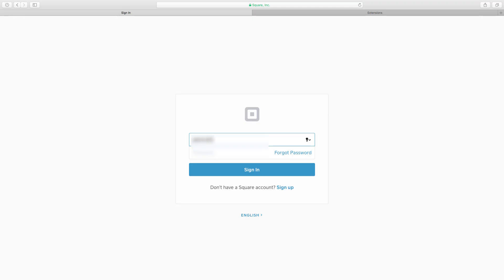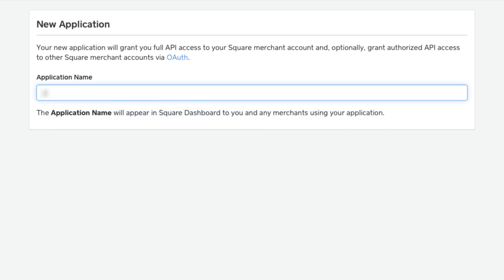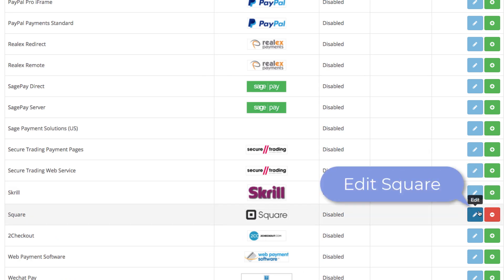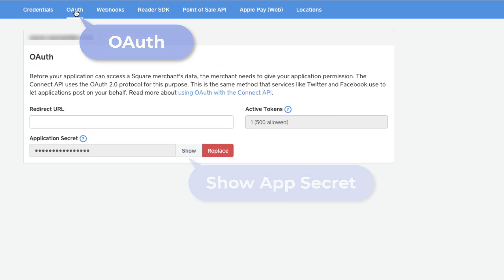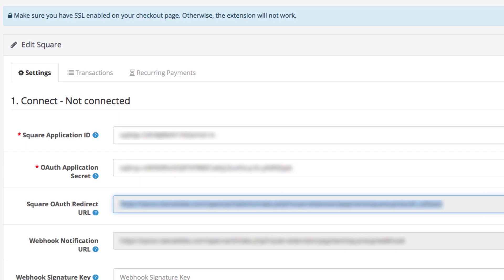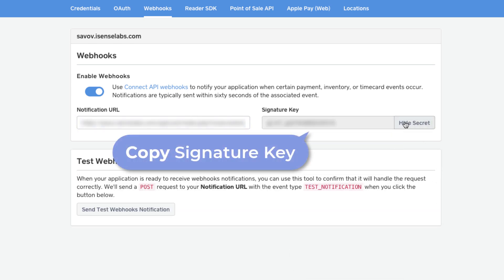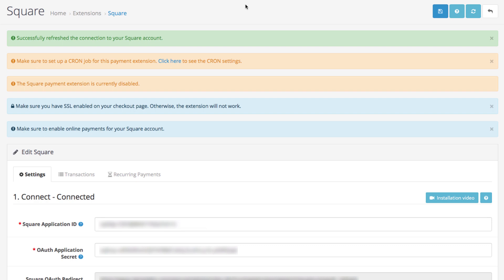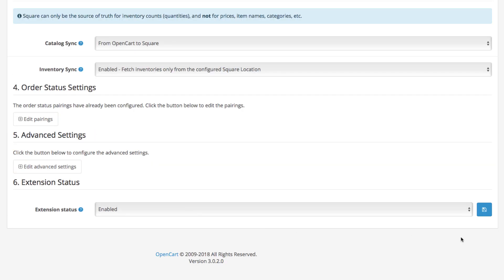How to Setup Square Payments in OpenCart 3 (FREE)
Square for OpenCart just got a new update and fancy features like Apple Pay and Inventory Sync. Here is how to setup your app details to connect your Square Account with your OpenCart extension.